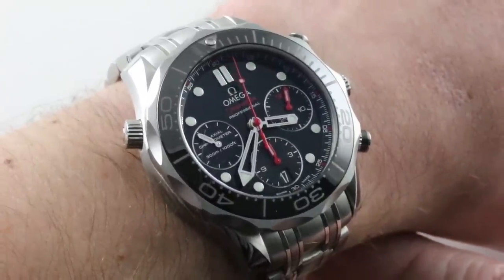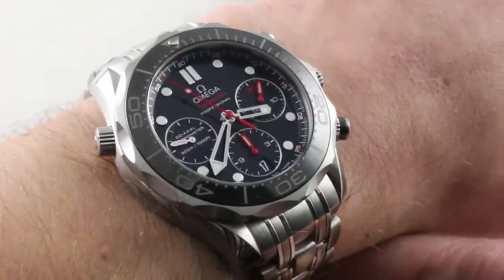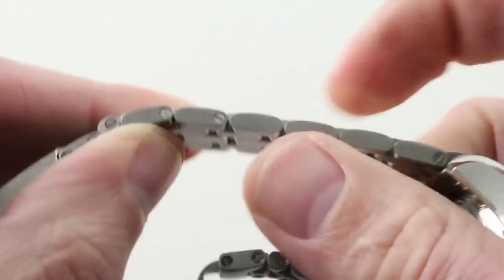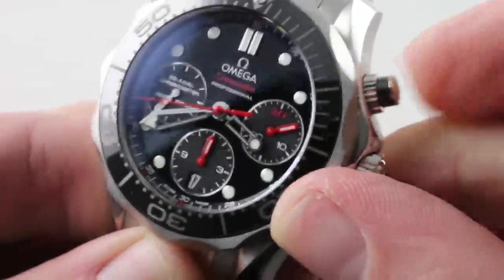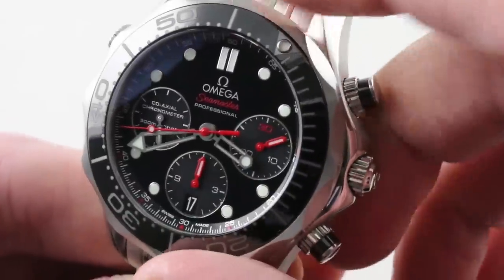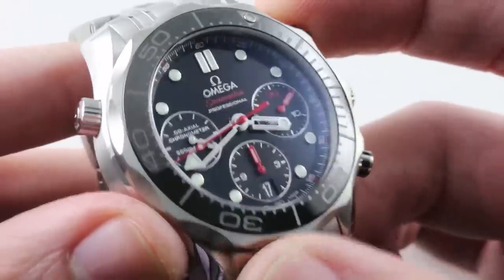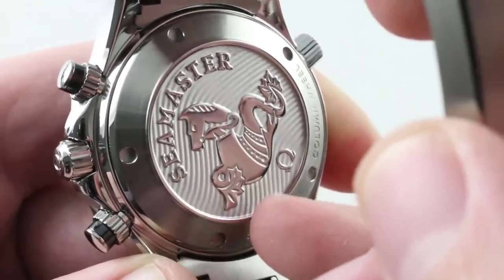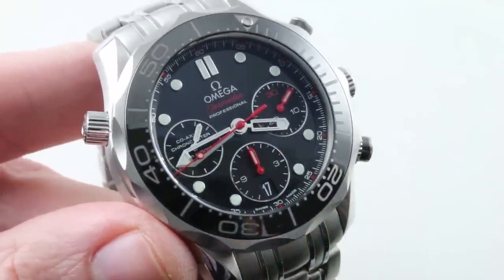Omega Seamaster Diver 300M Chronograph 41.5mm Luxury Watch Review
The Omega Seamaster Diver 300M Chronograph 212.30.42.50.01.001 features a 41.5mm stainless steel case surrounding a black dial on a stainless steel bracelet with folding buckle. Functions include hours, minutes, small-seconds, date, chronograph and helium release valve.